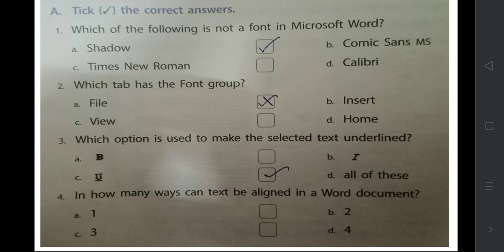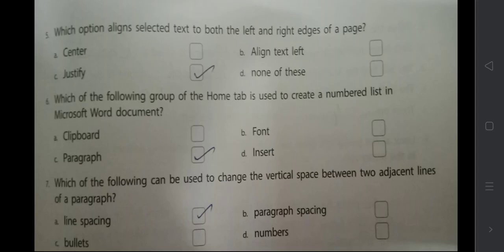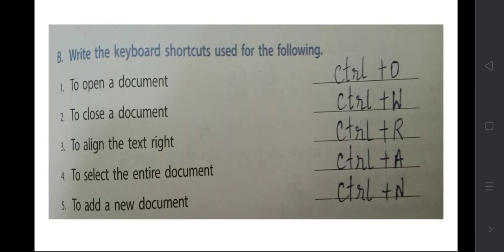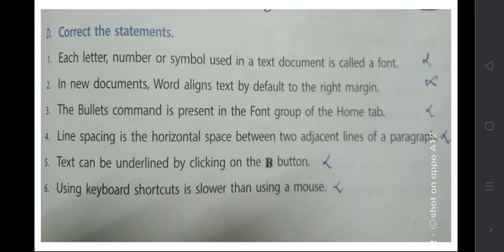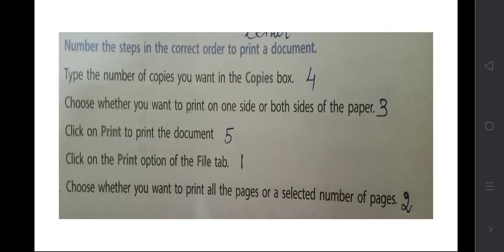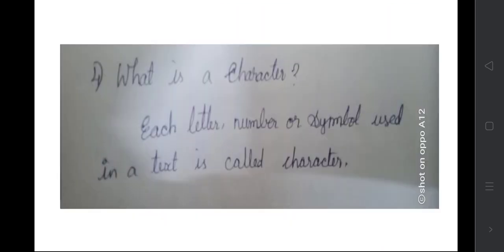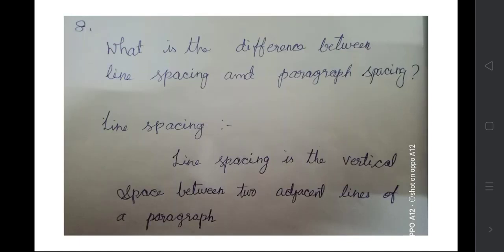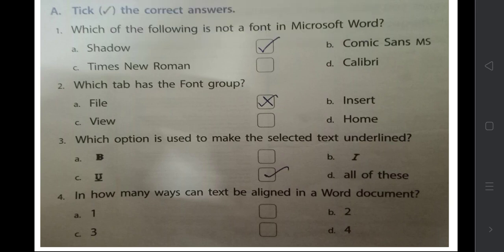Class 4/ICSE/Computer / lesson 4 book back exercise /Session 17